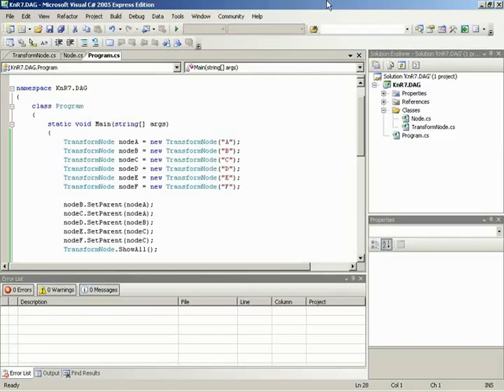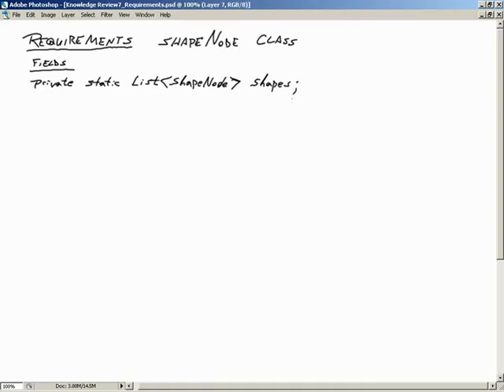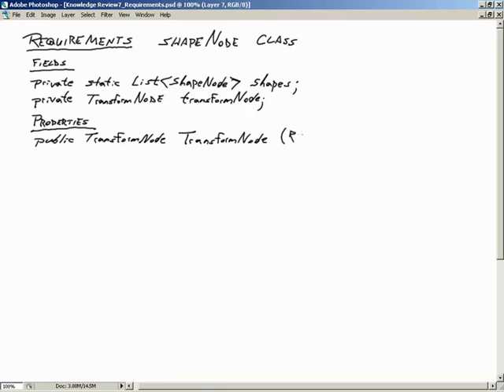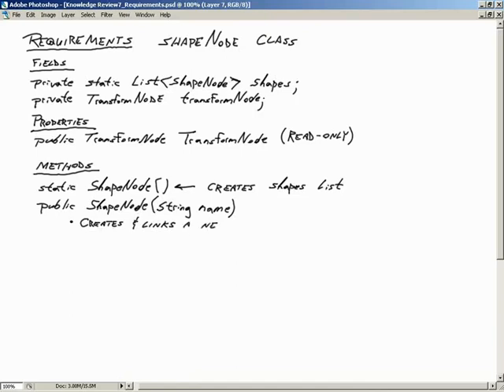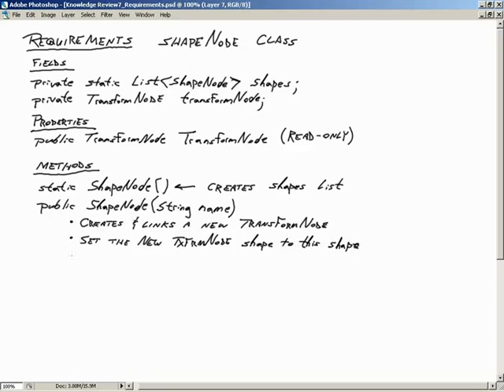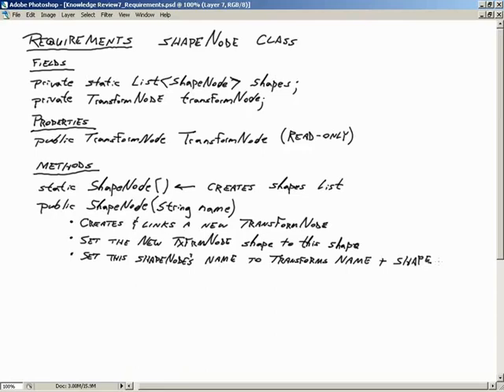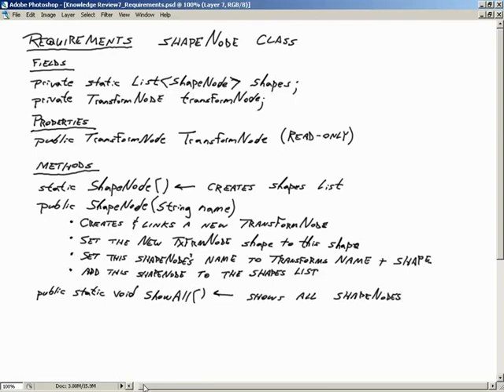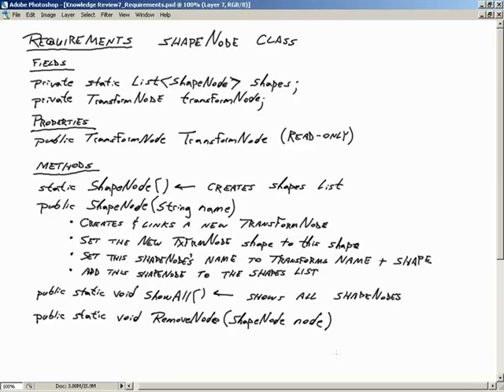🔴 Shape Node: Requirements • Directed Acyclic Graph • XNA and C# Game Dev • MonoGame • (Pt. 42)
Learn XNA (MonoGame) C# Programming - Directed Acyclic Graph - Shape Node: Requirements.

This video shifts the focus over to the ShapeNode and its requirements.